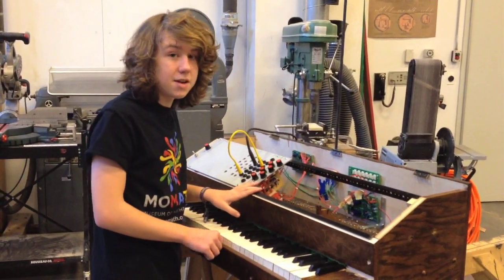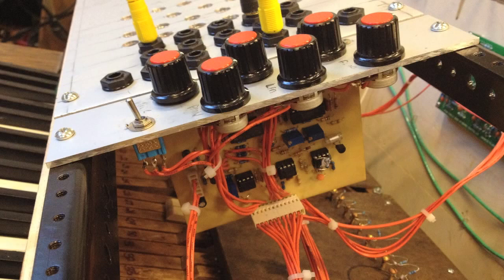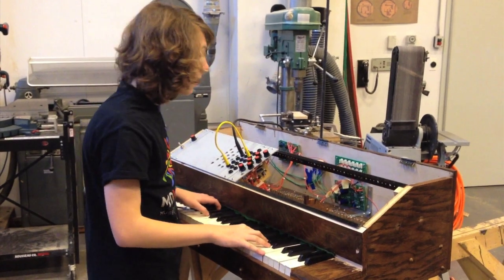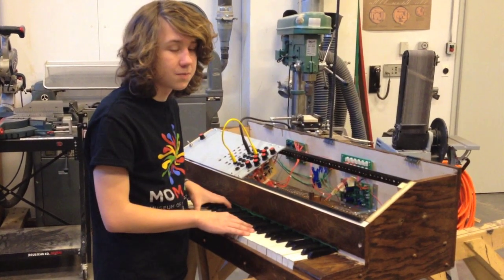Analog Synth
Description of home-made analog synth, built from an old piano.